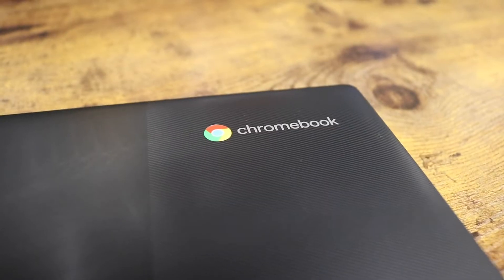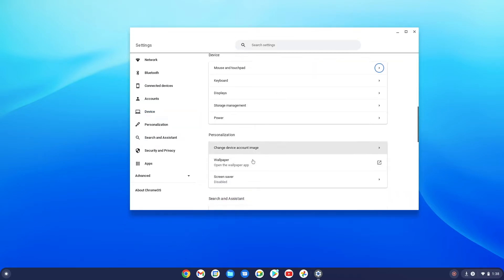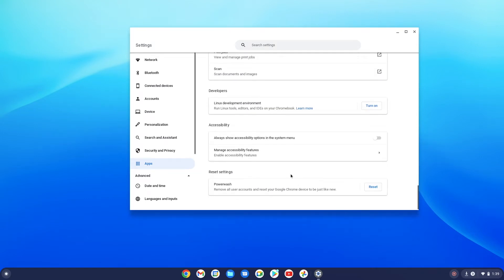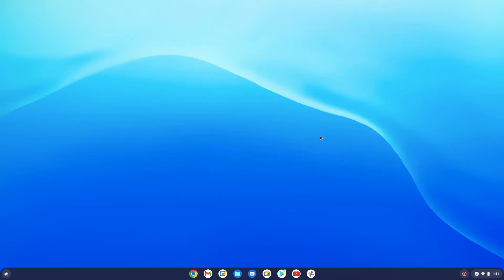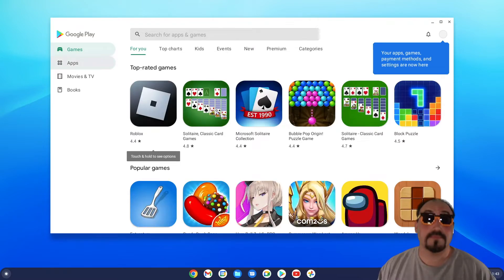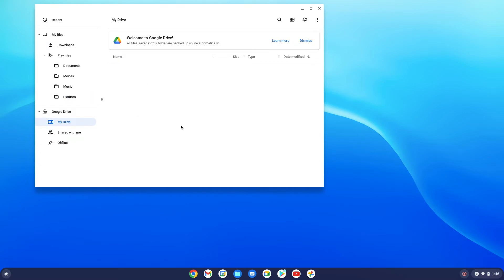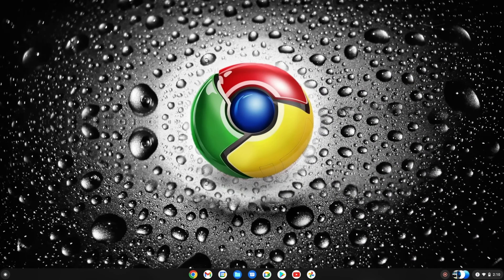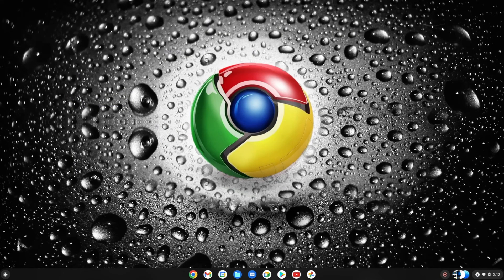Tour of chrome OS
On this episode of Crazy Will Tech Show,  I'm going to give you a tour of chrome OS. About month ago I was on vacation I saw a Lenovo chromebook for $79. I did a video on what can you do with $79 laptop. Well,  it turns out a lot thanks to chrome OS. Its a lite operating system that’s simple to use, but like anything else you'll need a little help. That’s where I come in to show you the ins and outs of chrome OS. Things like settings, file system, where to get app, and how to use the Interface. So if you’re curious about chrome OS or you just got a chromebook and want to know how to use it, This video is for you. So let’s take a tour of chrome OS.